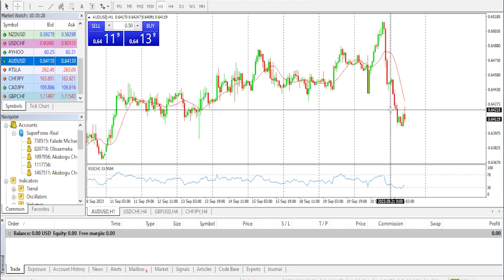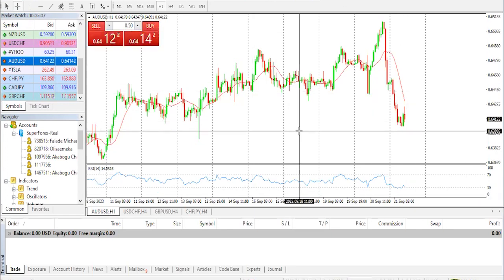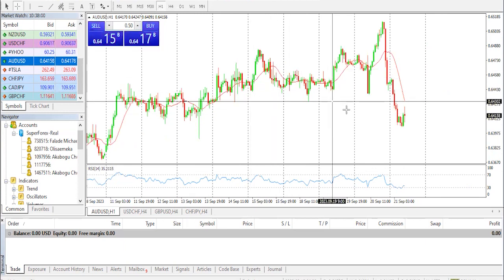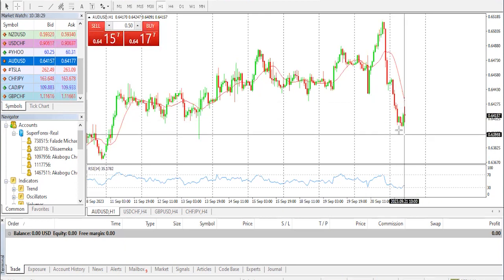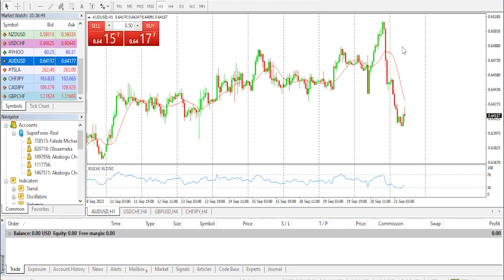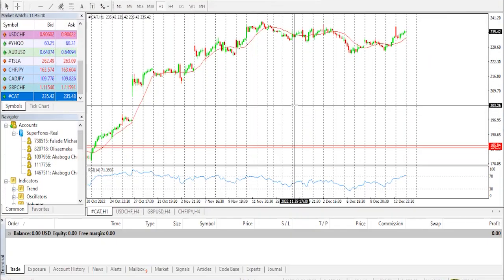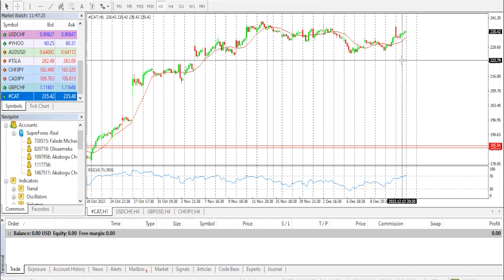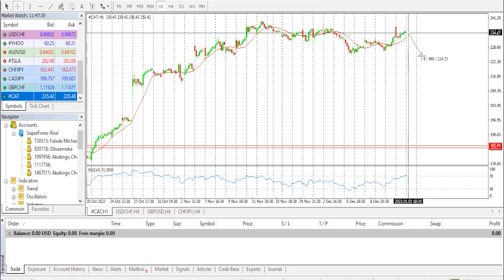Forex Technical Analysis - AUD/USD | Caterpillar | 21.09.2023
AUD/USD review and forecast. Analyst: Nick